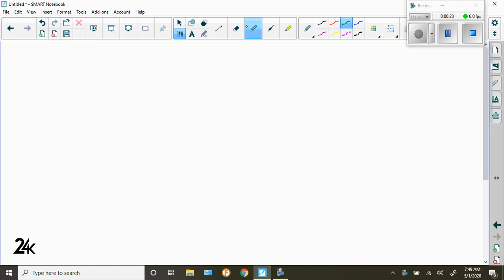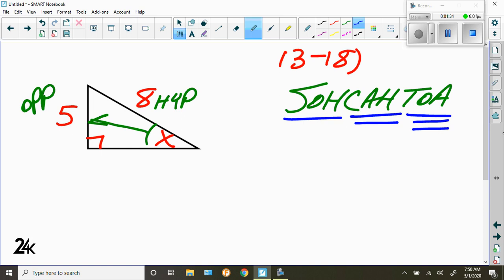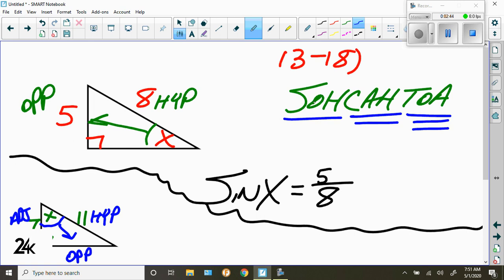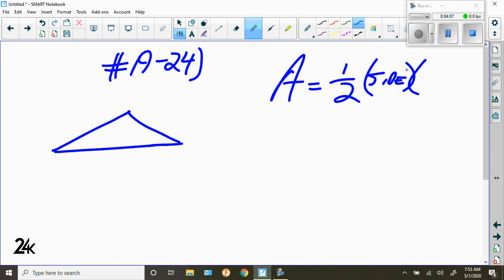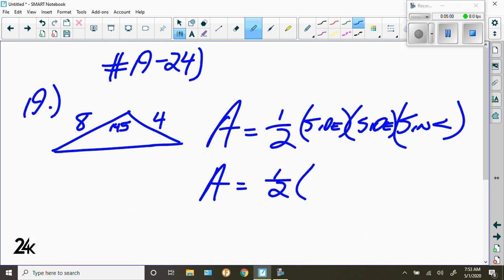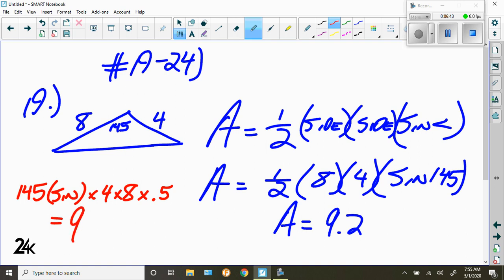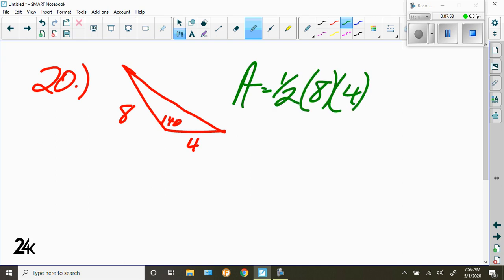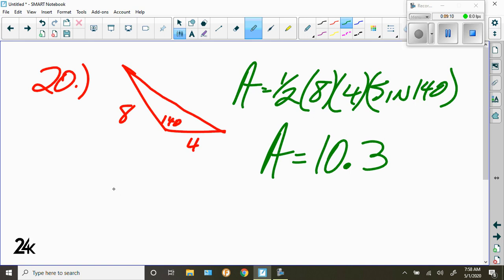May01 Video I part 2